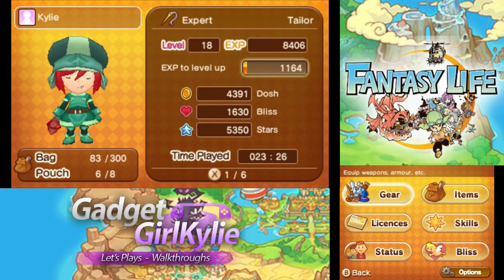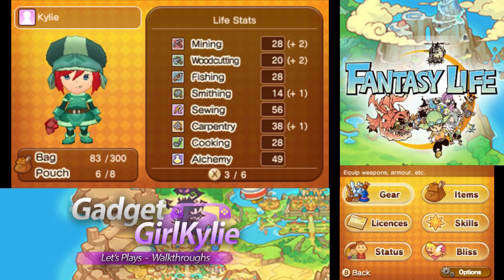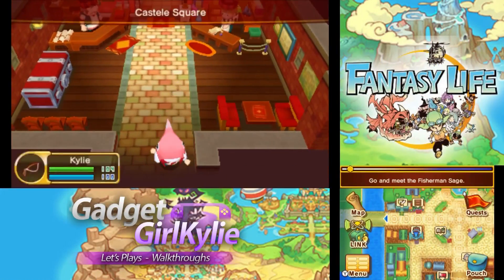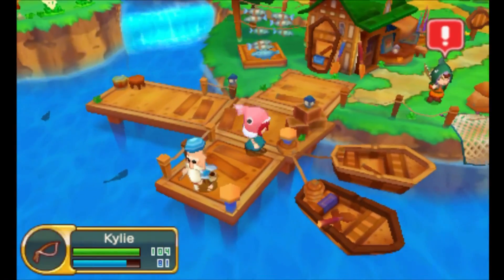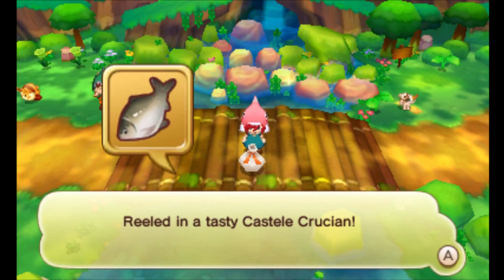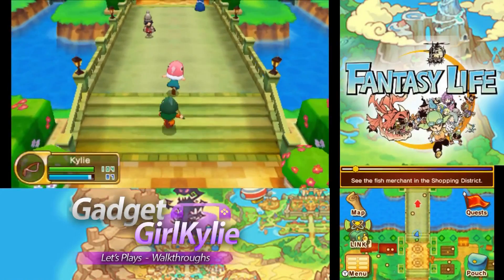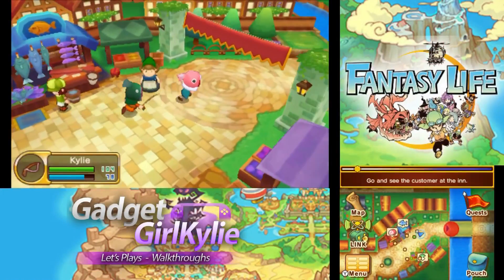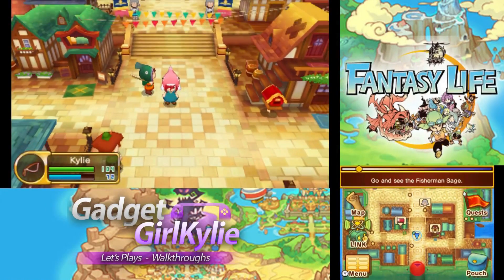Fantasy Life Let's Play Walkthrough 24 - Angler, Ol' Man Angler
Welcome to my Fantasy Life ENGLISH FULL GAME Nintendo 3DS XL Let's Play / Walkthrough / Playthrough / Gameplay  on my modded 3DS for direct high quality capture. Rendered in 1080P for stunning gameplay footage and high quality sound.

The Walkthrough will consist of ONLINE / MULTIPLAYER / CO OP gameplay as well as SOLO / SINGLE PLAYER gameplay. Want to play with people for this game?

About;
Developer(s)Level-5
Publisher(s) JP Level-5, NA Nintendo, PAL Nintendo
Artist(s) Yoshitaka Amano (Image Illustration)
Composer(s) Nobuo Uematsu
Platform(s) Nintendo 3DS

Game Description;
Embark on the adventure of your dream life as you craft, cast, fish, mine, battle and explore like never before. With the innovative Life system, your choices don’t just upgrade characters—they help shape your journey. Explore a huge fantasy landscape beside surly dark paladins, slick pirate captains, regal princesses, and others who share your taste for the unknown.

Video Features;
Switched Life To Angler
Challenges Complete - Fledgling Angler Part 1 (1/2)
Life = Magician + Tailor + Alchemist + Carpenter + Miner + Angler
Angler Tutorial

Duration - 2:05
Artist - Huma-Huma